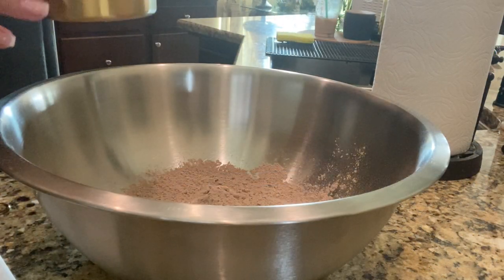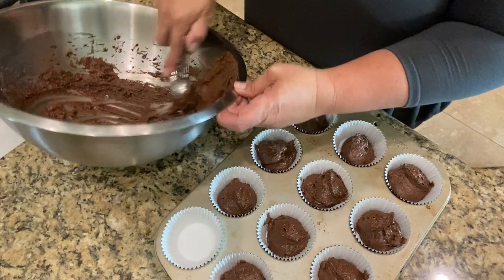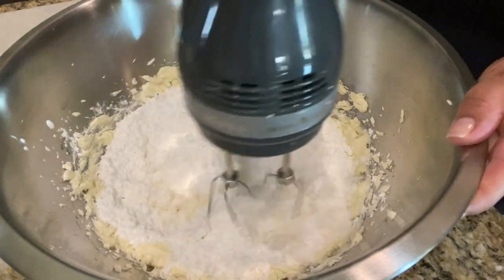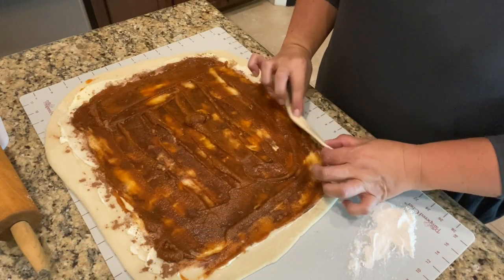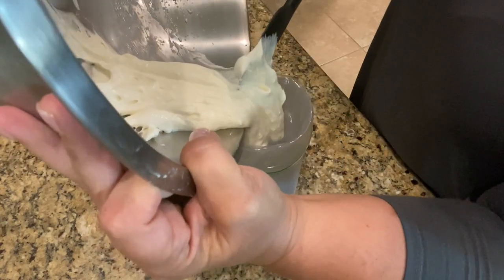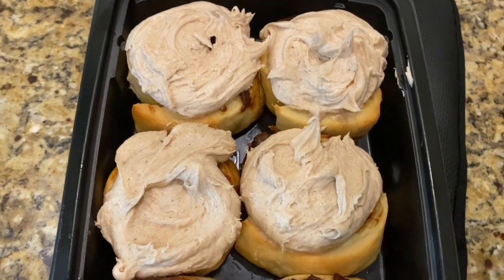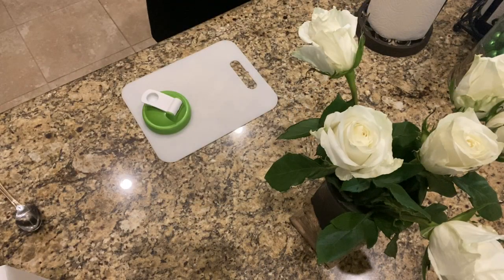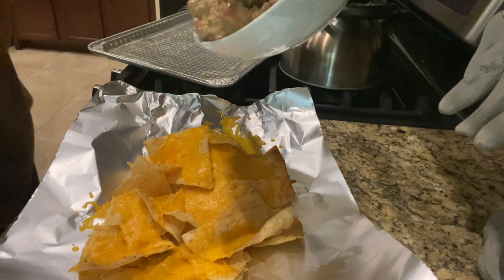3 EASY AND DELICIOUS RECIPES Perfect for the Holiday Season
Hello dear friends. Welcome to
my channel, Graceful Living! I appreciate you stopping by today. If you are new, please
let me introduce myself, my name is Deena. I have been married to the love of my life for almost 30 years!!! We have two incredible boys and two little mischievous Boston Terrier girls. I love the Lord with all my heart and my channel and life are centered around Him. My videos are also focused on decorating around my house and of course caring for my amazing family. I hope you enjoy today’s video and  I would really appreciate it if you would consider becoming a part of our little YouTube family by simply hitting that little red subscribe button. Right now I upload a new video each Tuesday and Friday mornings. Thank you again for taking the time to watch. Have a wonderful and blessed day.

***See e-cloth for cloths, duster and mop used in video.

S

Here is a bread link I found to share with you.

Pumpkin Cinnamon Rolls

Bread dough
Pumpkin pie filling
1 stick Butter
Sugar

Once bread dough is ready roll in to rectangular shape. Spread on one stick of butter, enough pumpkin pie mix to cover dough, and sprinkle desired amounts of sugar and pumpkin pie spice.

For my cupcakes I used:

1 box chocolate fudge cake mix
1 sm box chocolate pudding
1 C oil
3/4 sour cream
4 eggs
1/2 C heavy whipping cream

Mix together until we’ll incorporated. Spoon in to cupcake paper and bake between 14-18 minutes depending on your oven. Enjoy!

Taco soup

I used 2 1/2 lbs ground beef
1 can of diced tomatoes with chili’s
1 can filled with water (I used tomato can)
2 t beef bullion
15 shakes garlic powder ( one day I will measure that out. 😂)
1 taco seasoning packet
1 8oz block cream cheese

Brown beef. Reduce heat and add in tomatoes, water, bullion, garlic and cream cheese heat until well incorporated. Use cornstarch for desired thickness. Enjoy.

🎼Music Credit🎶

**PLEASE CONSIDER VISITING THE FOLLOWING CHANNEL FOR THE BEAUTIFUL MUSIC HEARD THROUGHOUT MY VIDOES.

-Morning Walk
-Genesis
-Old Soul
-Purpose
-Wings
-HOME
-Quiet Place
-Until Tomorrow
-Soul Blossoms
-In Love We Trust
-Love Story
-Quiet Place
-Summit
-The Little Things
-Only You
-If I Could Fly
-Still
-Soft Piano
-Something New
-Home
-Moonlight Guides Me
-What The Heart Wants
-Memories
-Until Tomorrow
-Moonlight Guides Me
-Gift
-Genesis
-Follow The Light
-Familiar
-Promises
-Raindrops
-First Dance
-Sunshine Boulevard
-Unknown Hero
-Dreamland
-Raindrops.     *NEW 2021*
-Dream Bird    *NEW 2021*